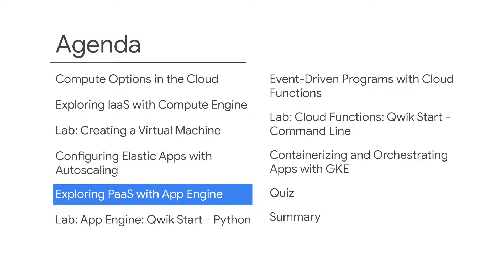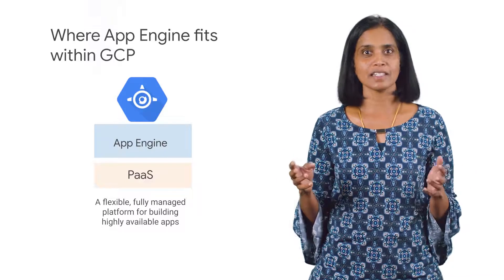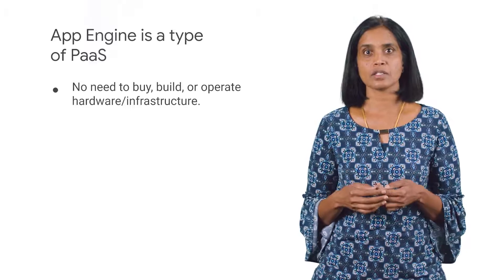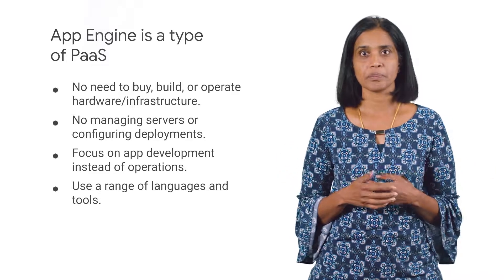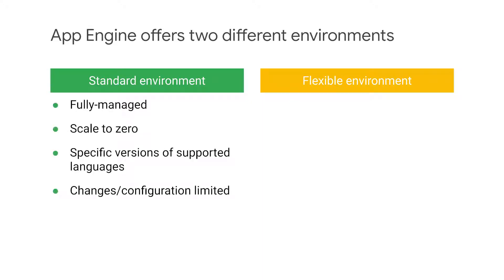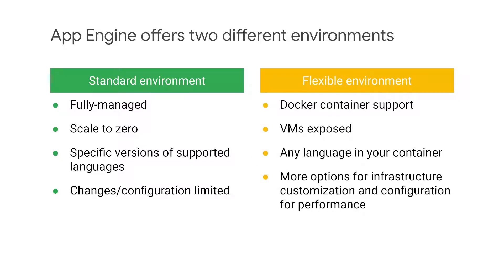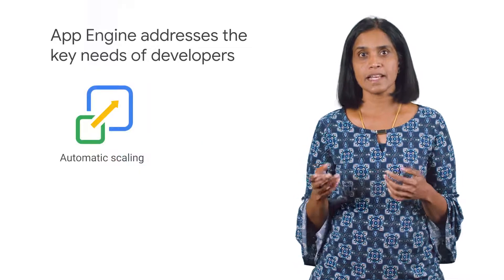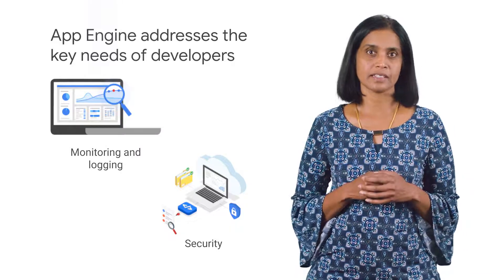Exploring PaaS with App Engine